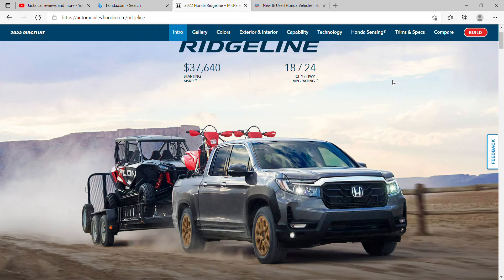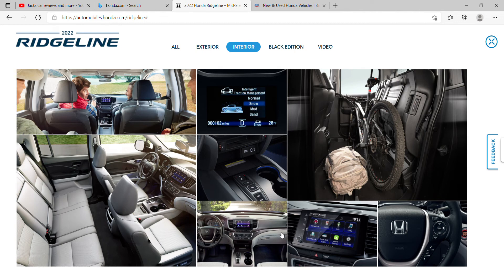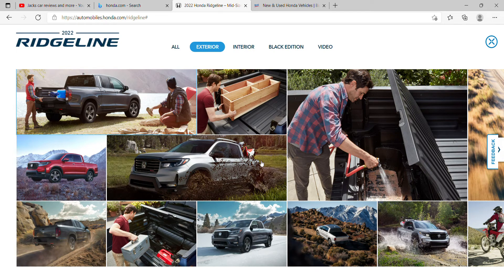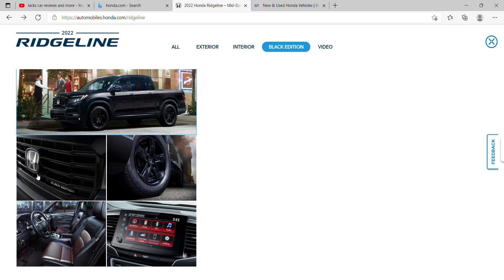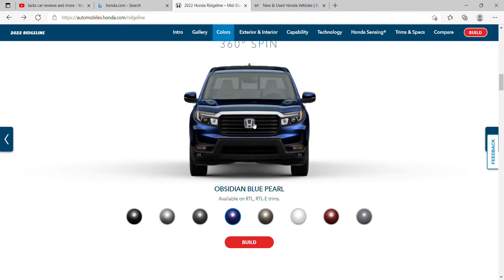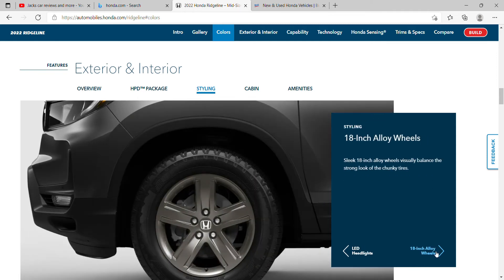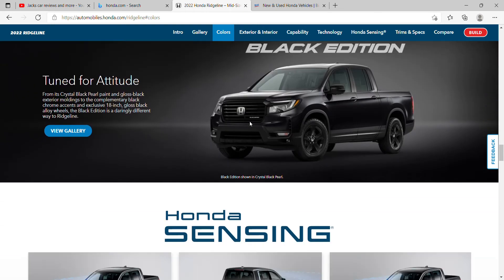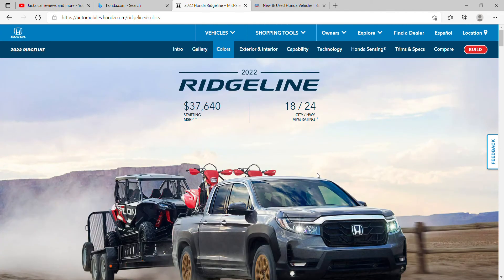2022 Honda Ridgeline online review,meet me at the car show its at the erie conrenchens center,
the date of the car show is Thursday,friday,saterday and sunday